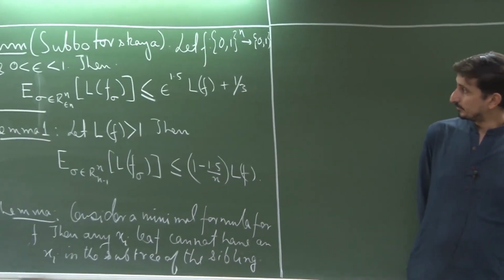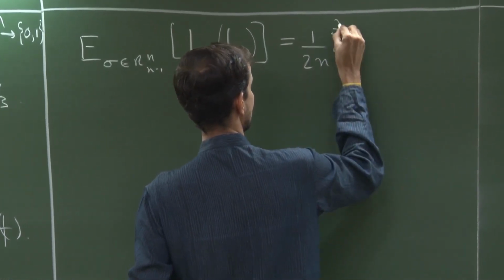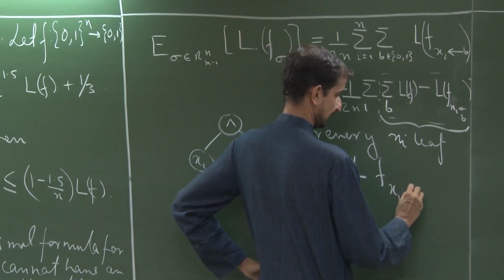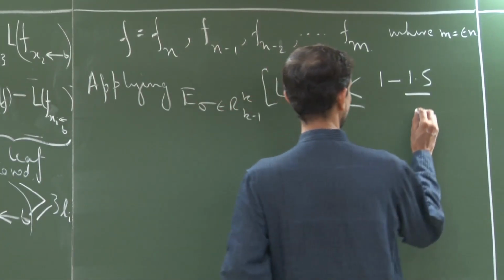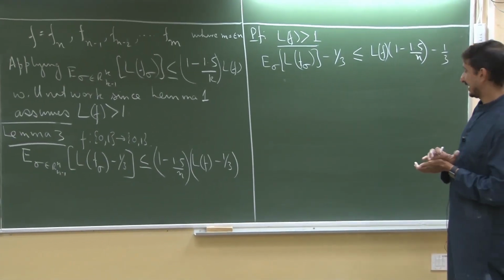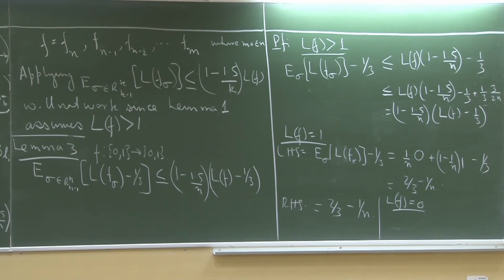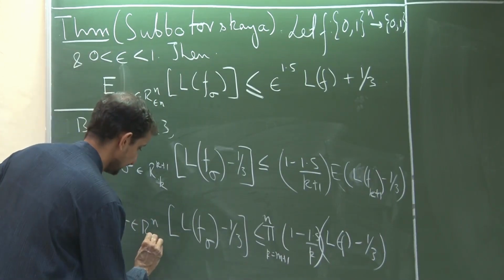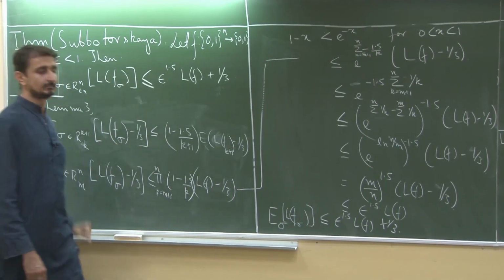Lec-11 CH30SP swayamprabha